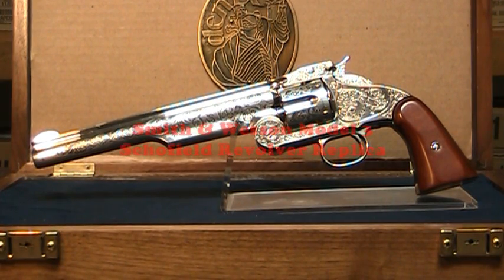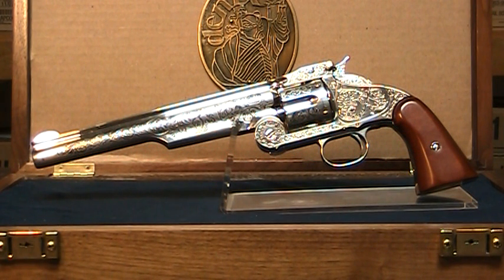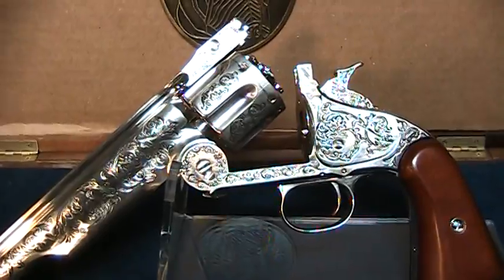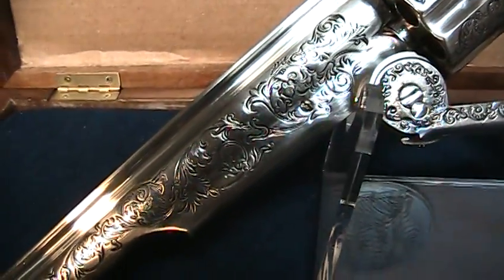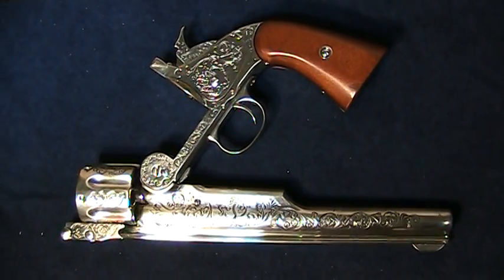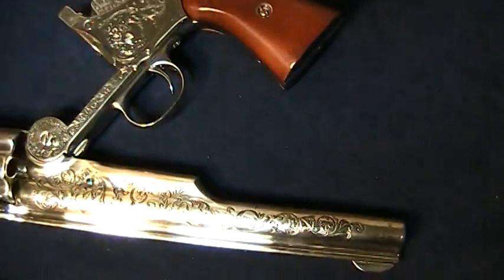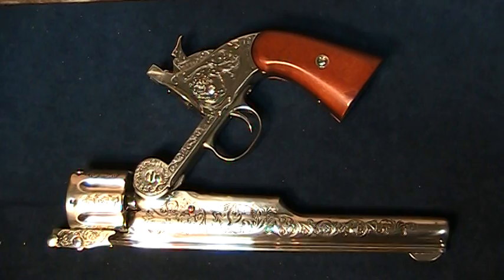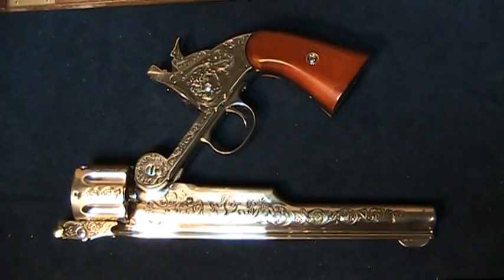S&W Model 3 Schofield Revolver Replica.mpg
This unique .44 caliber Schofield is believed by some to be the the only known surviving gun from the West's most famous gunfight: The O.K. Corral. This elaborately engraved non-firing reproduction is sheathed in nickel plate and carries a rugged elegance befitting a professional gambler and gunfighter of the Western Frontier.

A master engraver has painstakingly matched every fine line and flourish of the this polished, nickel-plated, antique replica gun's unique scrollwork -- on the barrel, cylinder, hammer, frame, backstrap and triggerguard. With the hammer at half-cock, you can "break" the gun open to reload, just as they did in the old days. Thumb up the hatch, swing the frame down on its hinge, and the shell-extractor glides out from the cylinder...retracting again when the gun is fully open. The 8" barrel worked to the advantage of a marksman, dampening muzzle kick and enhancing accuracy. For fast reloads, the entire frame swings down, revealing all six chambers. Details overlooked in other replicas are not missed in this re-creation, such as a tiny notch in front of the trigger, a subtle short gauge on the barrel, and a missing screw on the butt plate -- all are exactly according to the original.

This Collector's Classic is one of the finest replicas in the world today.